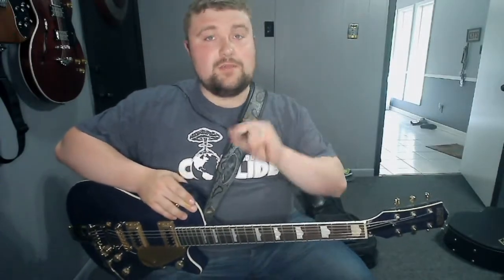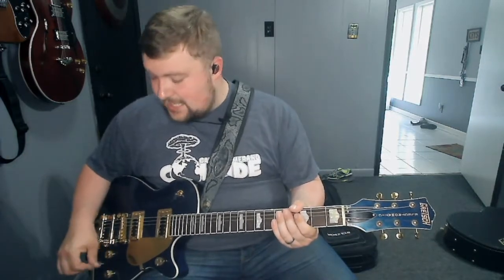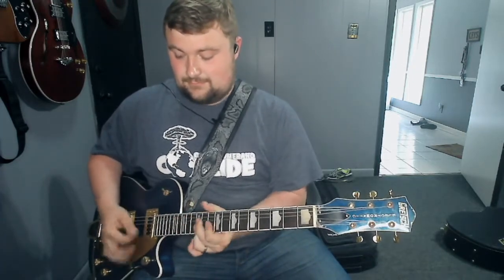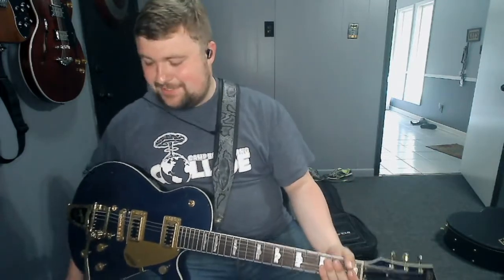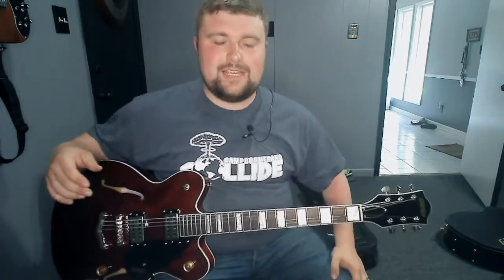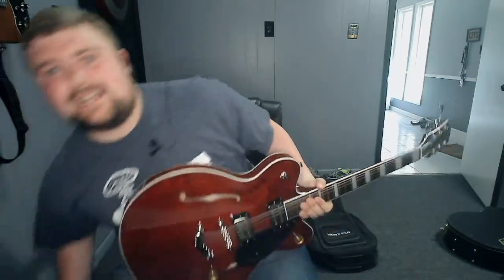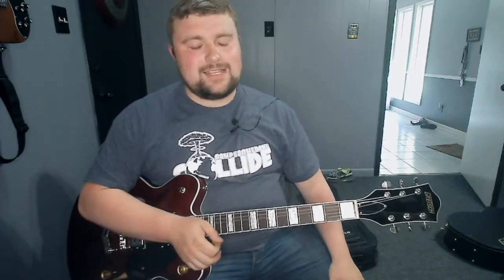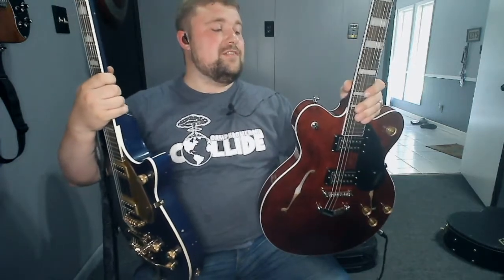Gretsch Electromatic Pro Jet and Streamliner G2622 Demo/Review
Hey guys today I'm reviewing my gretsch electromatic projet and my dad's streamlier guitar. These are fantastic guitars for the money and if you are on a budget looking for "That Great Grestch Sound"

Here is the link to "Yoga Pants" by Tim Hawkins (has nothing to do with the guitars but it's a great song lol)